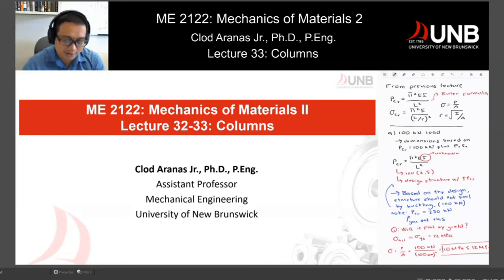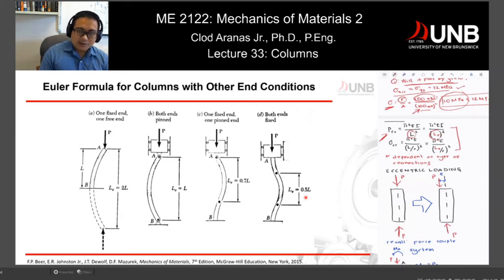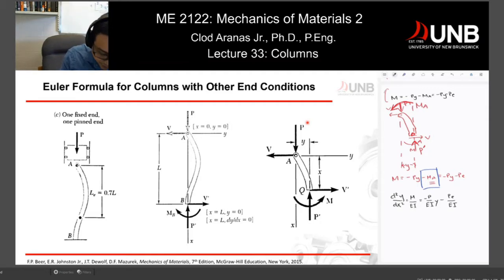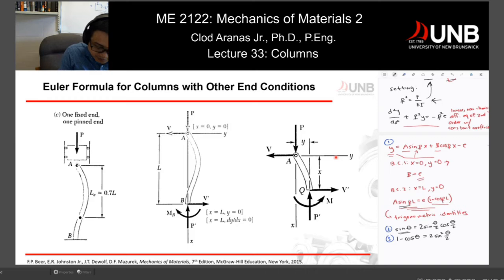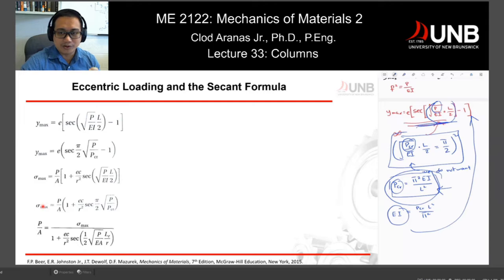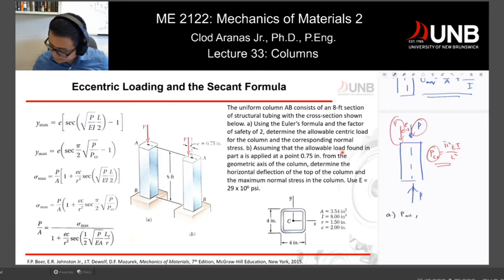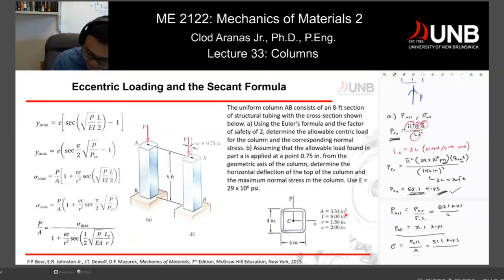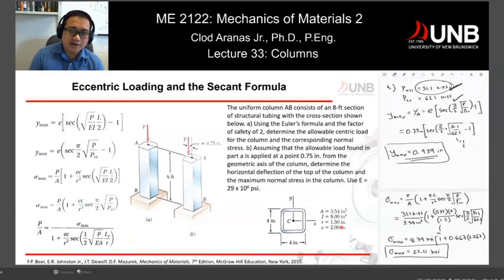ME 2122 - Lecture 33: Columns